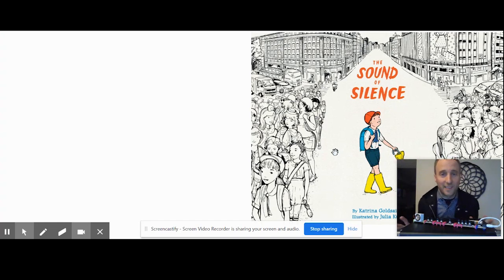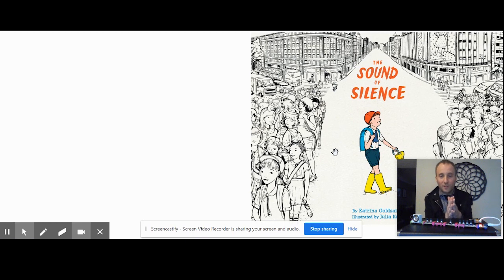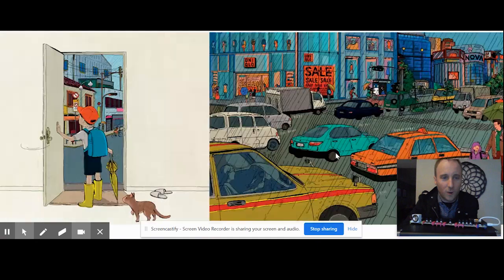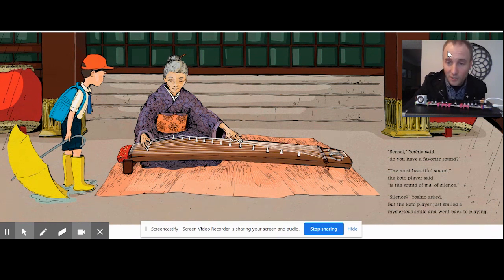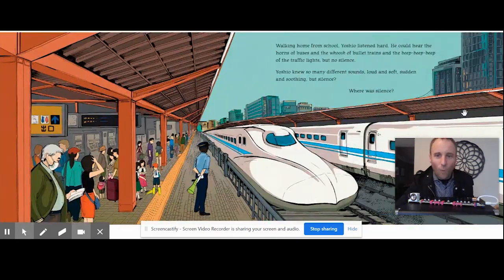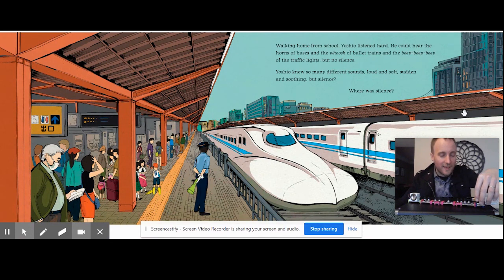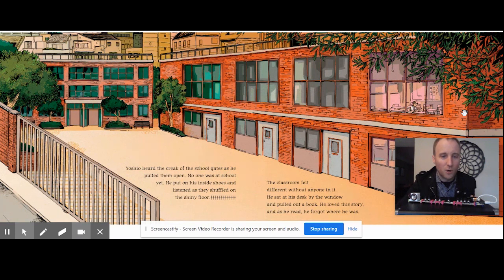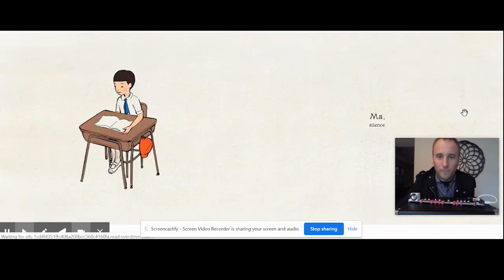Sound of Silence Book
Read aloud for the book "Sound of Silence." See how the synthesizers are used to make the sound of the city. What sounds can you make to add to the book?